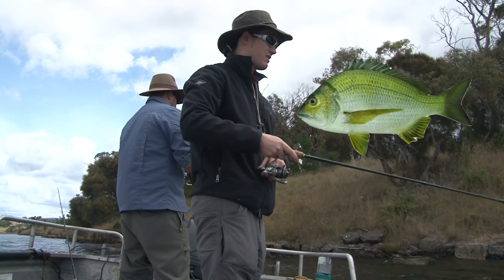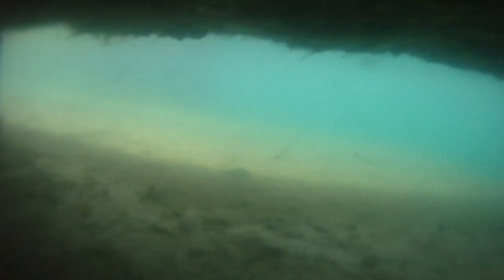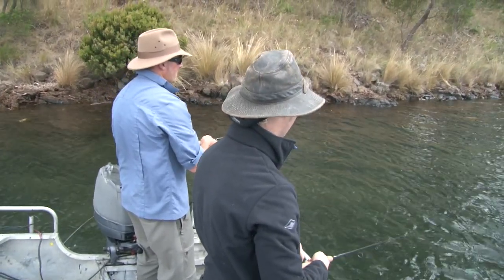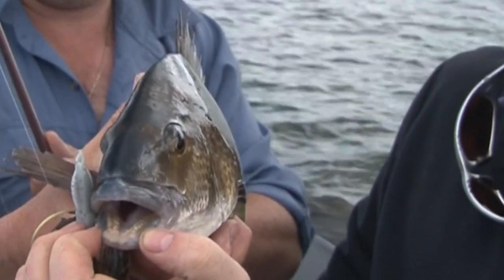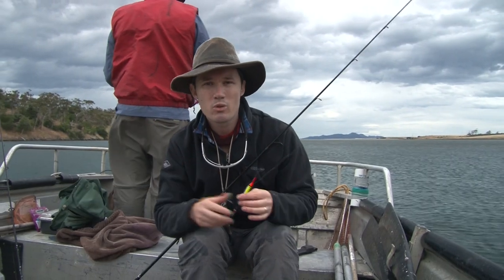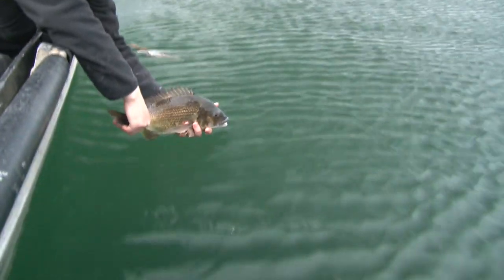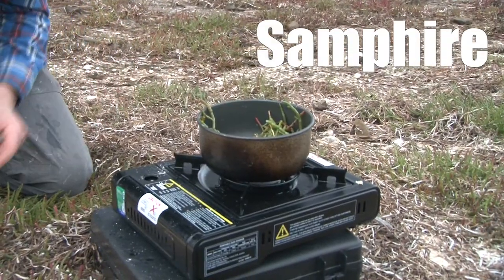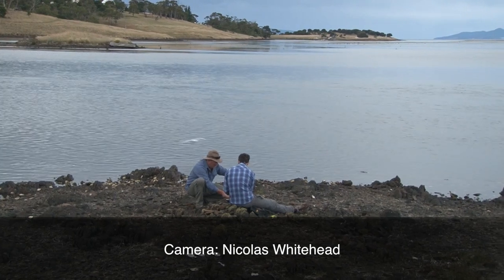Catcher TV Ep. 5: Black Bream Fishing in Tasmania, Australia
In this episode of CatcherTV, Josh and Ashley travel to the East Coast of Tasmania and try to catch black bream.

They come across a variety of fish such as the Australian Salmon, Barracouta and Jack Mackerel.